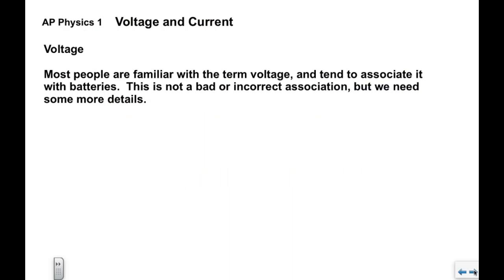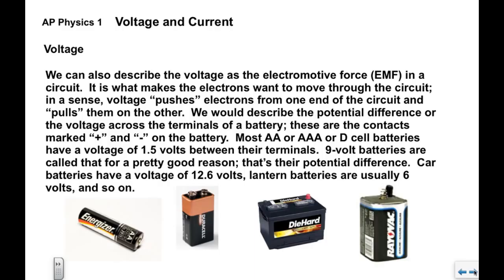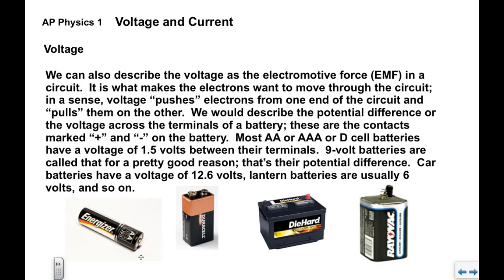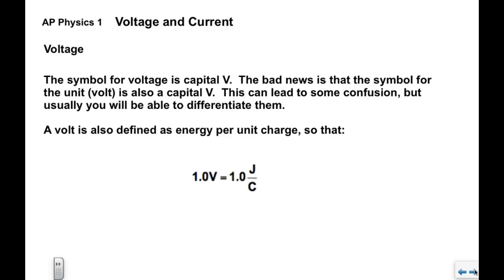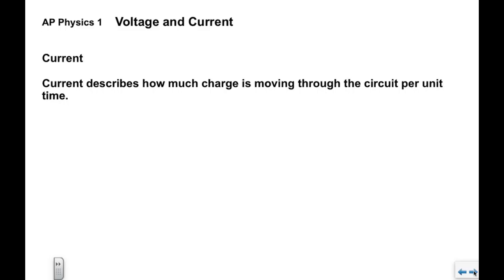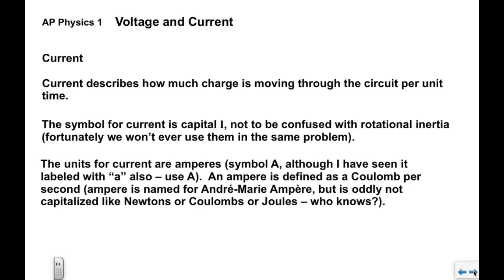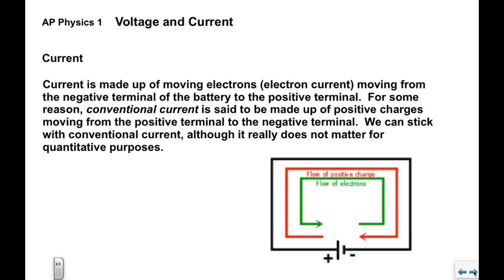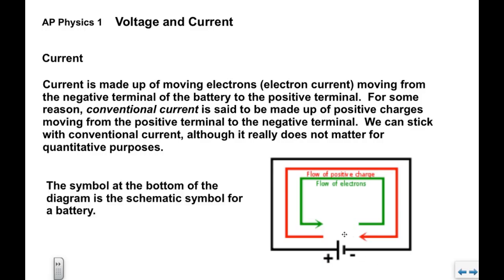AP Physics 1 9D Electricity Voltage and Current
Voltage and current in DC circuits; definitions, symbols, and units